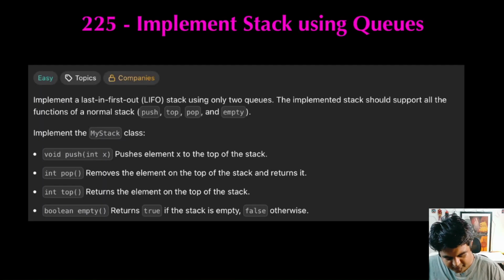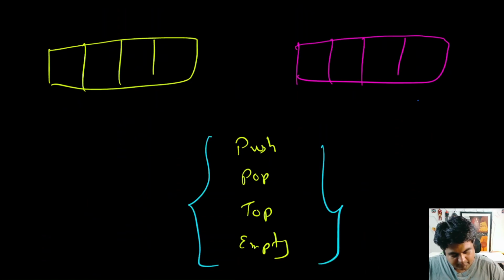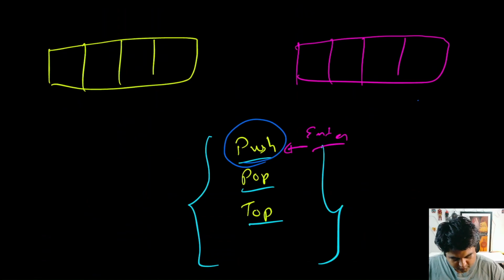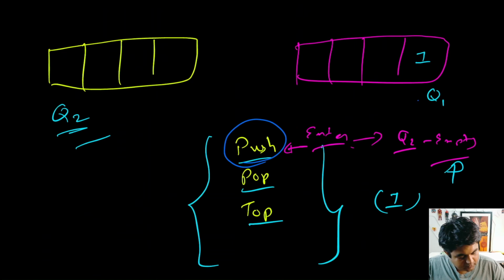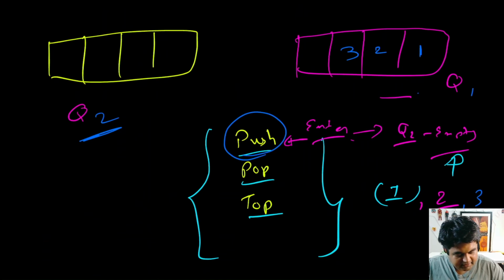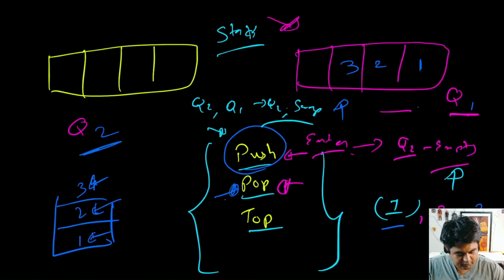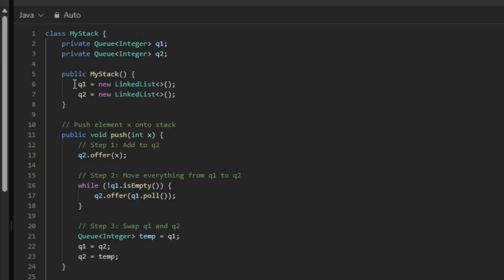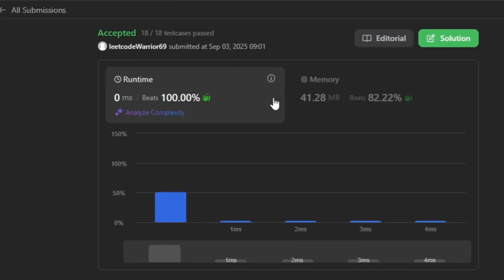Implement Stack Using Queues | LeetCode 225 (Easy)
Implement Stack Using Queues LeetCode 225 is an easy data structure design problem for interview prep.

This explanation shows how queue operations can simulate stack behavior and why understanding push, pop, top, and empty operations matters. It is great practice for beginners learning stacks and queues, plus candidates preparing for Google-style or FAANG/MAANG coding interviews.